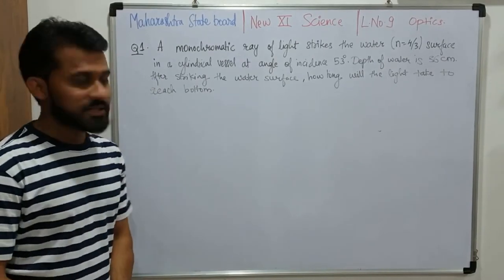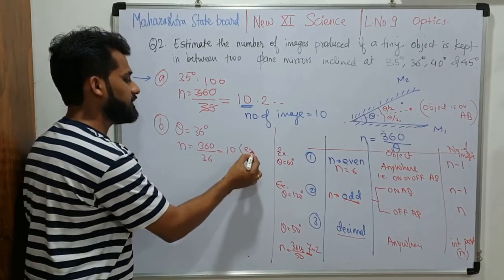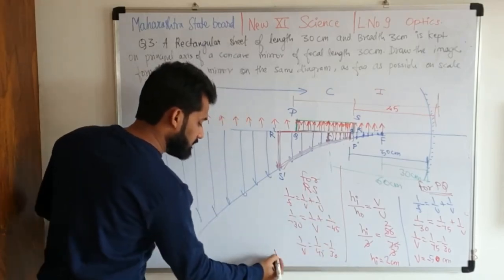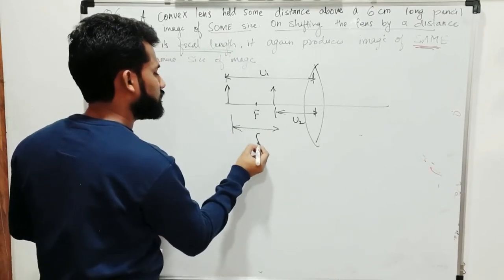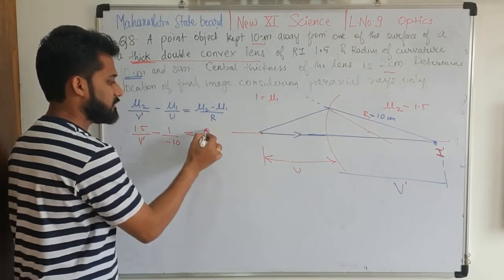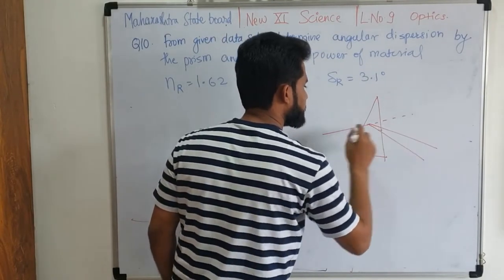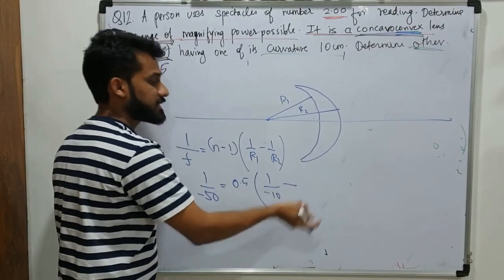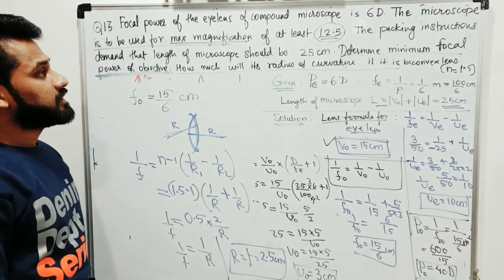PHYSICS | NEET, JEE, MHTCET | OPTICS - XI SCIENCE | MAHARASHTRA BOARD | MATRIX ACADEMY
In this lecture we will learn about STATE BOARD L.No. 9 Optics, Solutions of Optics, Numericals.

Timeline for Questions:
Q.No.1   0:00-7:00
Q.No.2   07:00-15:28
Q.No.3   15:28 to 27:38
Q.No.4   27:28 to 32:45
Q.No.5   32:45 to 35:58
Q.No.6   35:58 to 44:39
Q.No.7   44:39 to 44:45
Q.No.8   44:45 to 56:54
Q.No.9   56:54 to 1:05:05
Q.No.10   1:05:05 to 1:09:30
Q.No.11   1:09:30 to 1:13:43
Q.No.12   1:13:43 to 1:19:38
Q.No.13   1:19:38 to 1:31:28

Matrix Science Academy prepares you for Engineering entrance exams and Medical entrance exams. We offer Two Years Integrated Program for 11th and 12th and also offer various courses for entrance exams such as MHT-CET, JEE-Main, JEE-Advanced, and NEET. With hands-on experienced faculty, results-driven content and in-depth test-series Matrix Science Academy aims to create an impact on students' understanding and achievements in the field of Science and Technology.